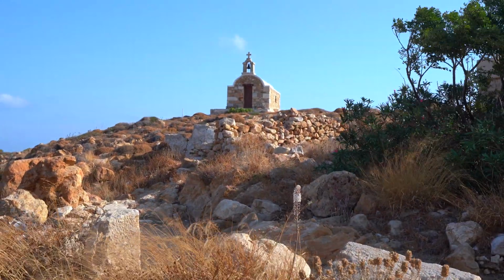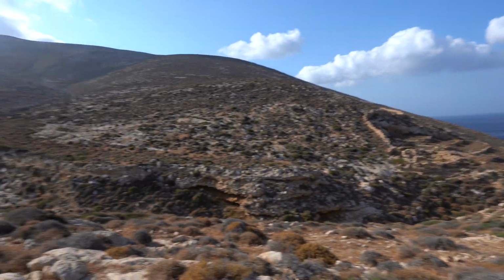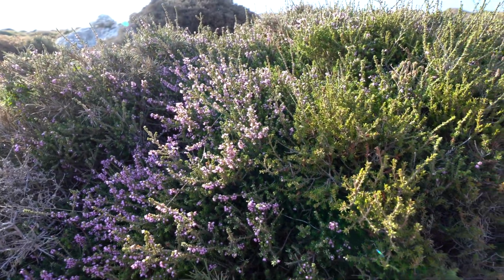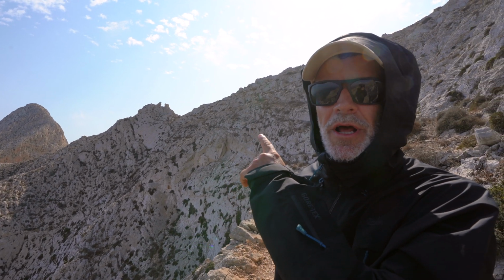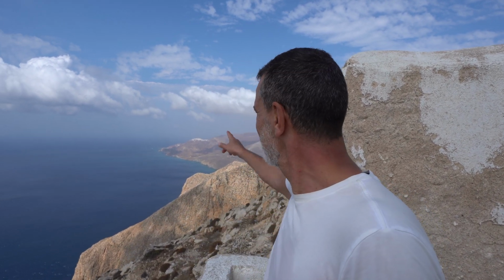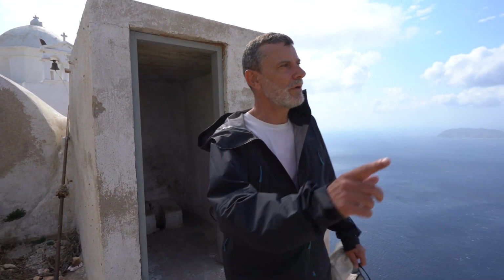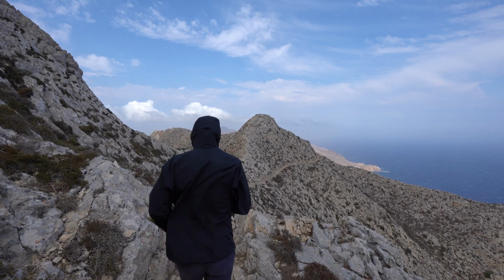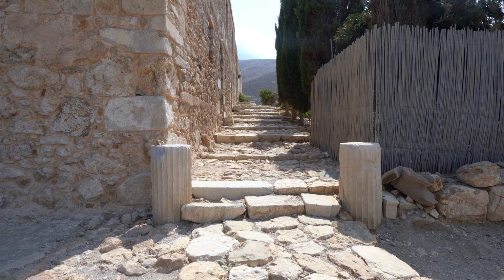The Highlight of Anafi (4K) / Greece Travel Vlog #261 / The Way We Saw It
Today we will remain in Anafi and show you one of the absolute highlights of this island. This consists of a hike to the second largest monolith of Europe to visit the Kalamiotissa Monastery. Although abandoned today, it offers spectacular views on the island and its surroundings. The hike there is also spectacular in itself.

Join us on the discovery of one of the highlights of Anafi, one the smallest and most remote Cycladic Islands in Greece.

►► ACCOMMODATION:

In Anafi we stayed in an Airbnb.

►► WHICH EQUIPMENT DO WE USE:

Main camera
Wind Cover DeadCat
SD Card
Secondary camera
Action camera
Action camera housing
Action camera filter
External Hard Disk

If you choose to click on one and use the services, it will be free of any charge for you. We might get a little commission to support our travels. 25 % of all commissions we will donated for charity.